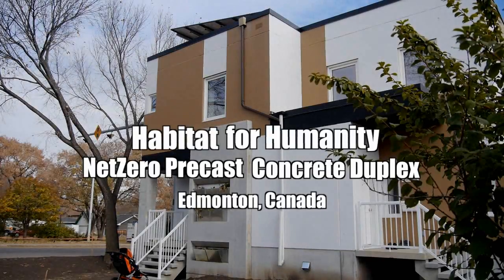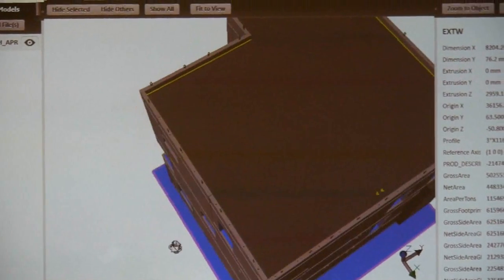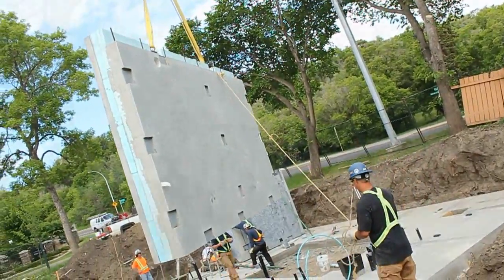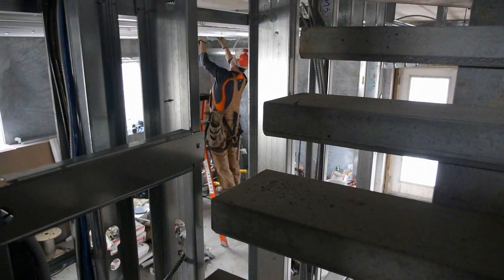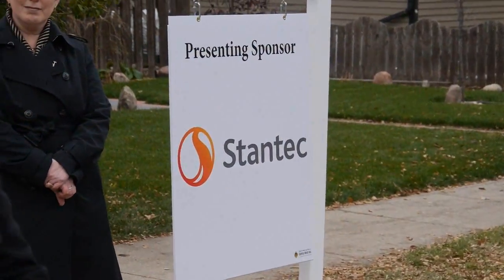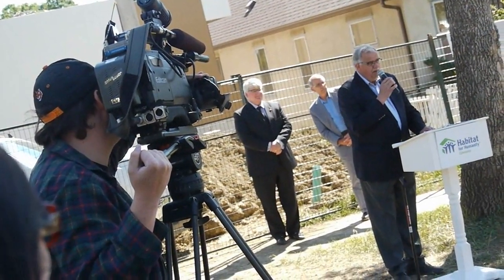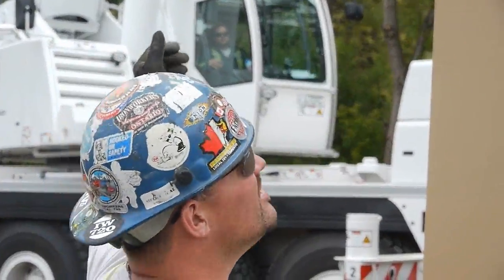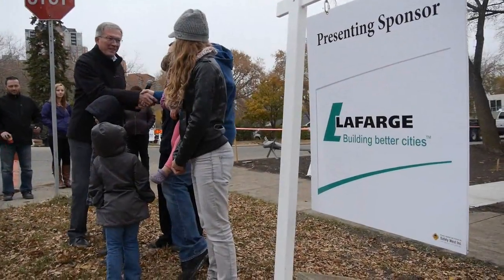Habitat for Humanity NetZero Precast Concrete Duplex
This is an incredible video about the innovative NetZero Energy Precast Concrete duplex built by partners Lafarge, Stantec and Habitat for Humanity in the City of Edmonton.